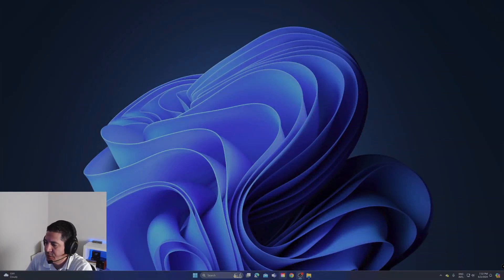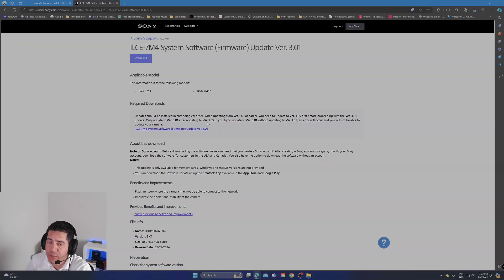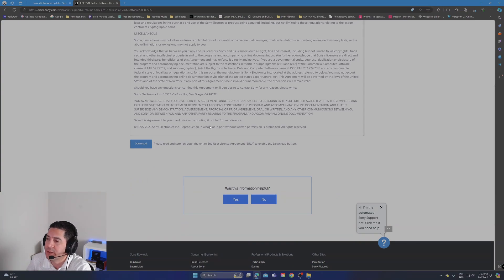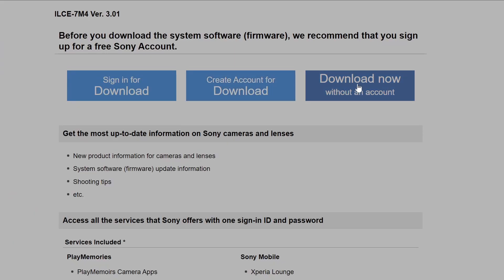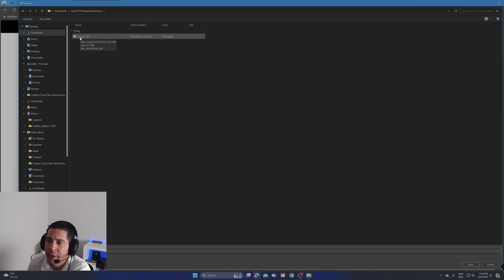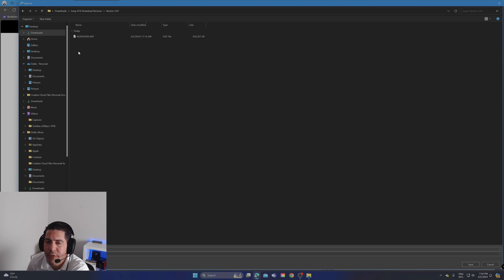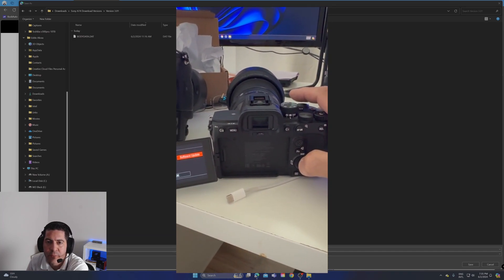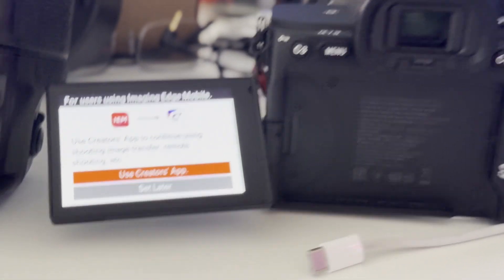Sony A 7IV Firmware Version 3.01 Download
How to download the new firmware version 3.01 from the Sony website, the link is below.